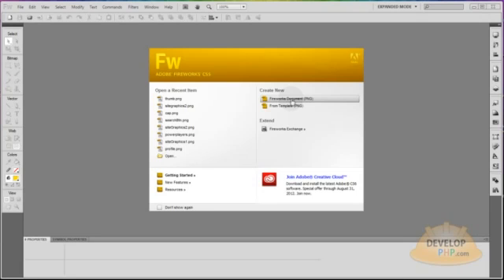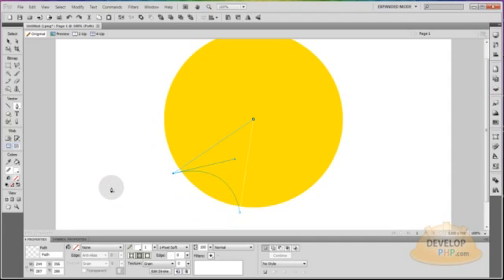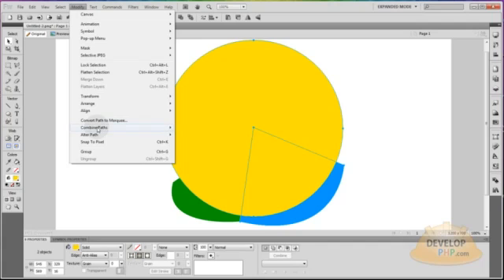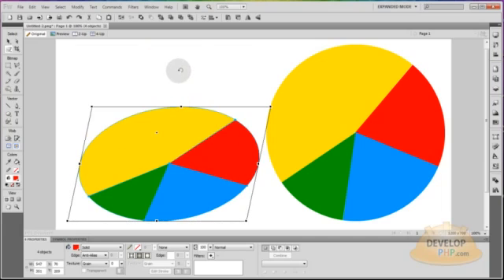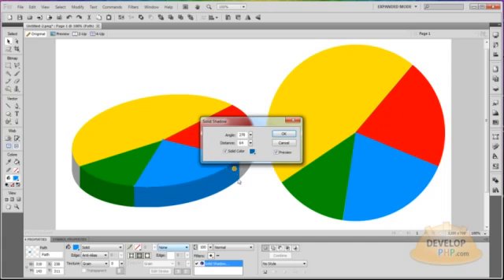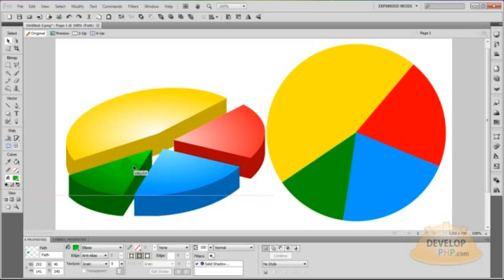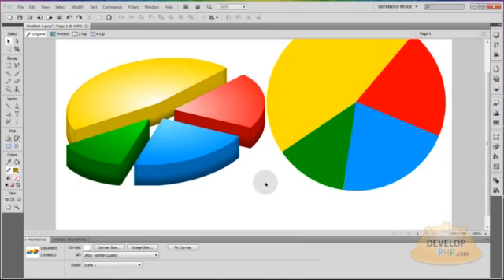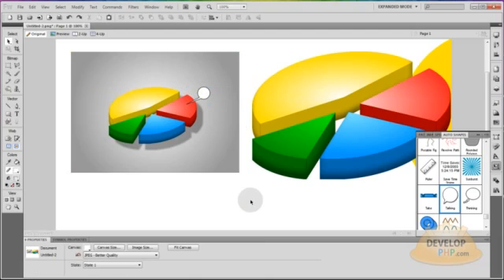Adobe Fireworks Tutorial on How to Make 3D Vector Pie Charts